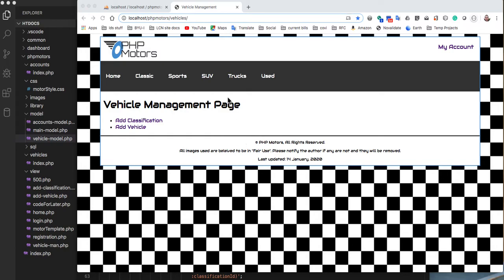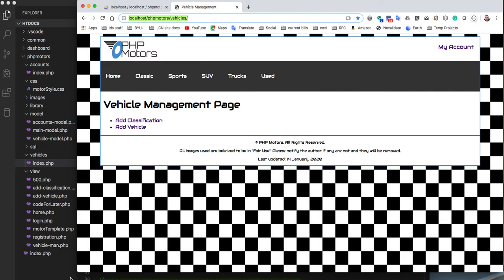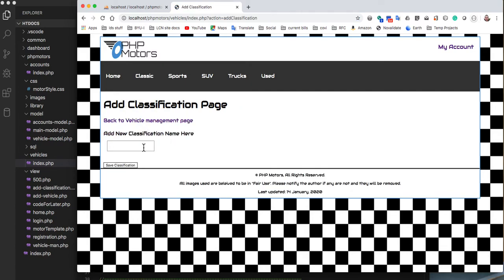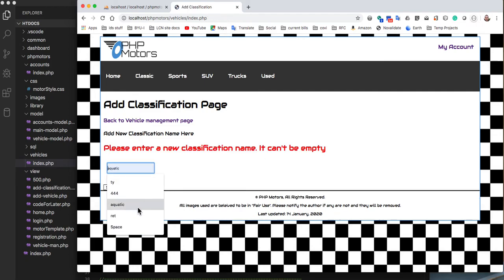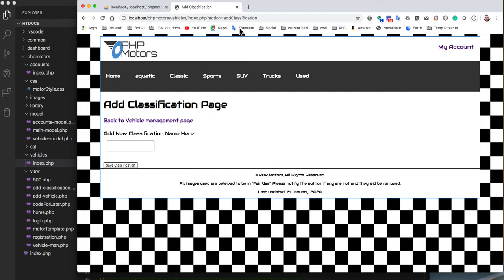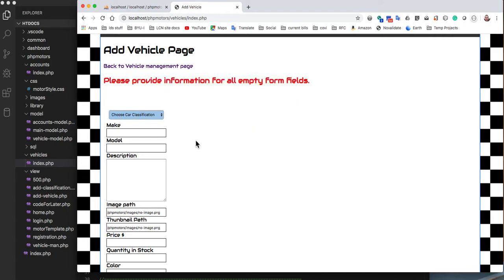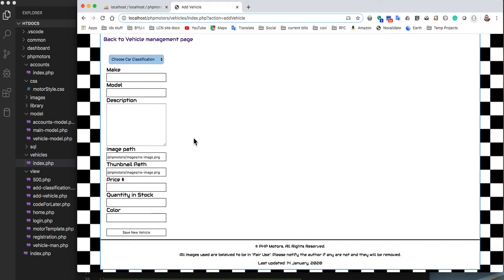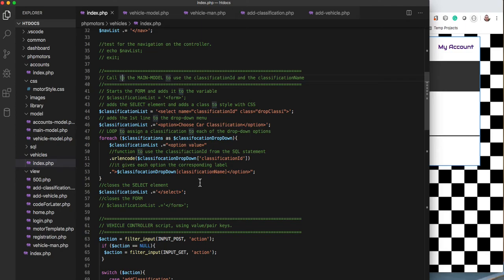CIT 336 Enhancement 4